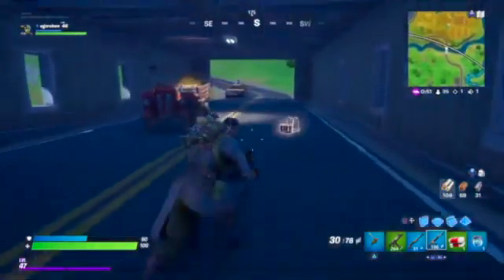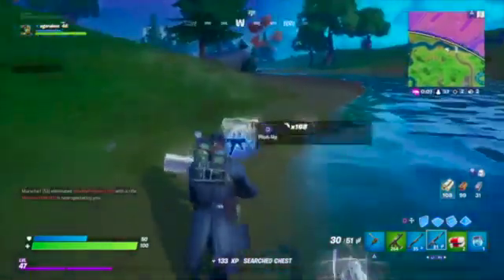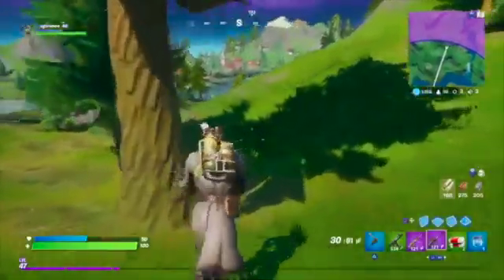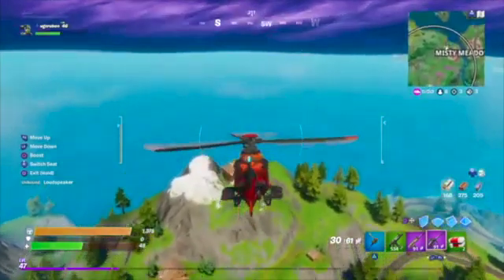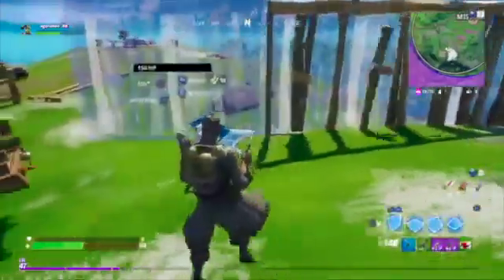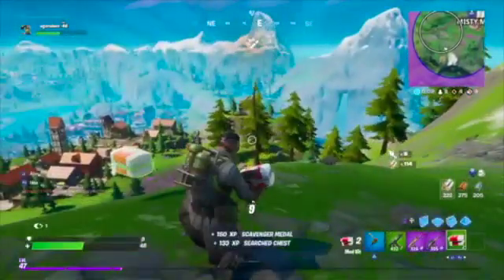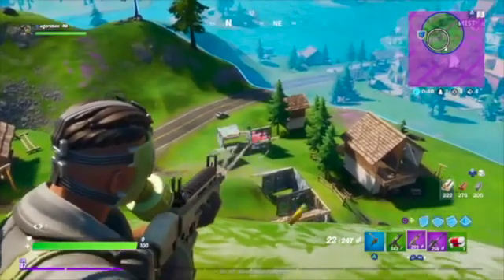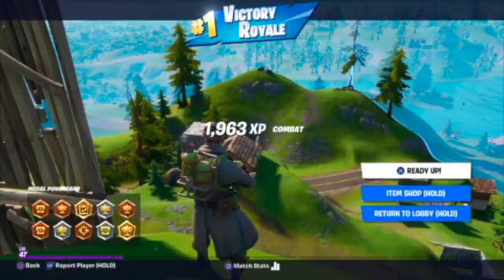Fortnite No 2 1st Place Vicotry Walk through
This video is about Fortnite No 2 1st Place Vicotry Walk through